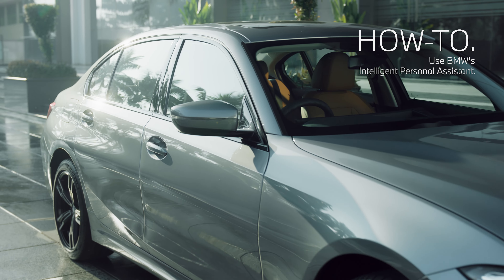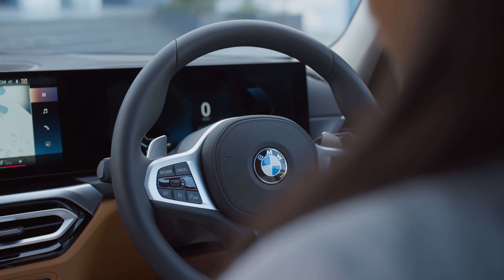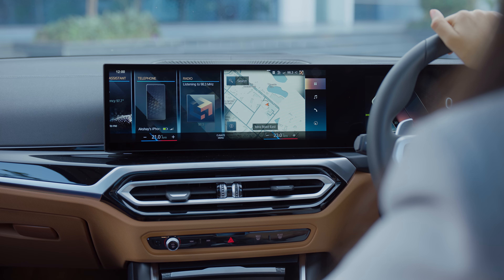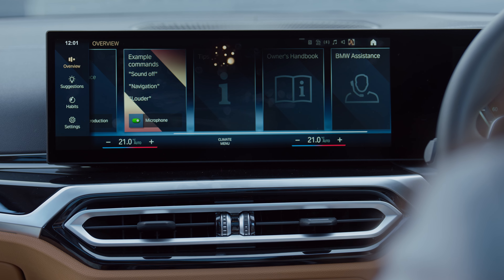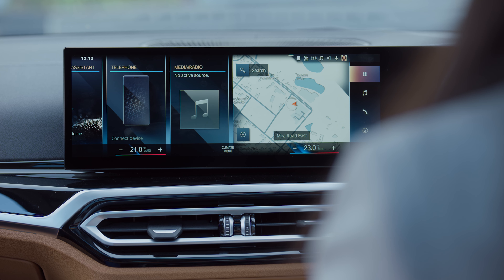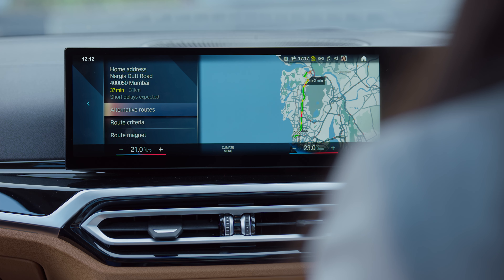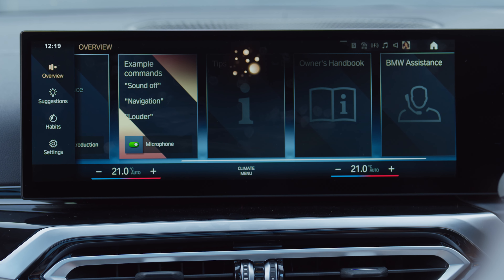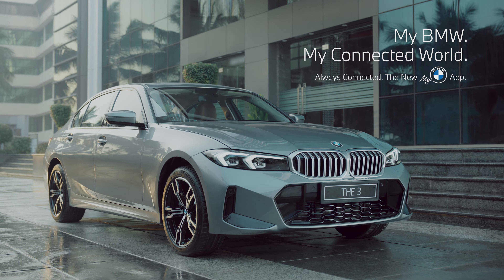Your personalised companion. BMW's Intelligent Personal Assistant.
At BMW, we make sure your vehicle is just the responsive companion that you want it to be.
Unlock a whole new level of driving ease with custom voice commands and greetings with your BMW. Not only does it communicate naturally and respond to your every command, but it also provides valuable assistance, truly connecting you with your BMW.

The My BMW App is available on the Apple App Store and Google Play Store.